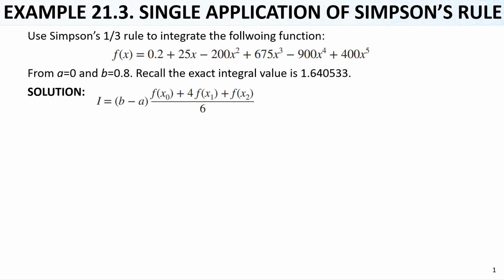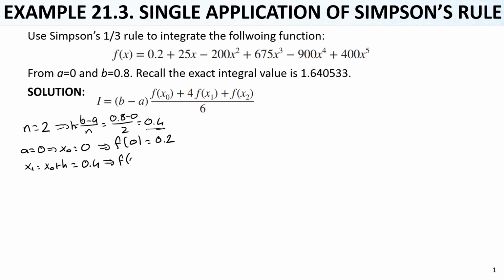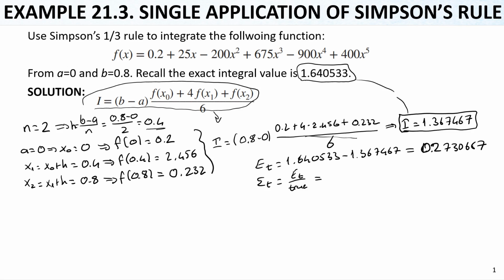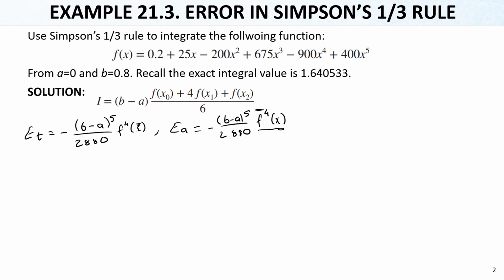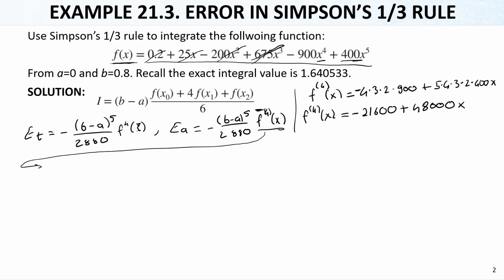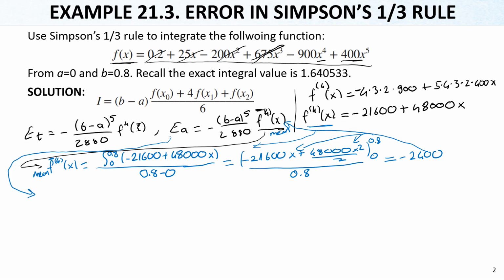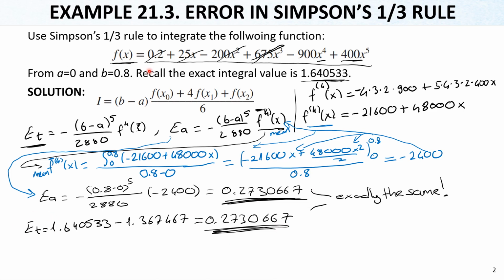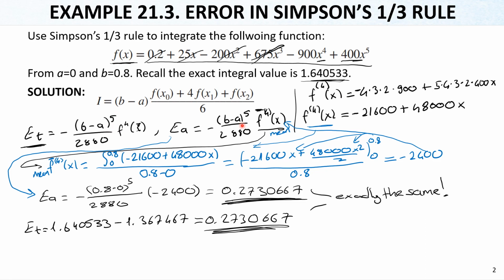Numerical Methods Lec37 Ch21 Newton Cotes Integration5 Example For Simpsons 1/3 Rule